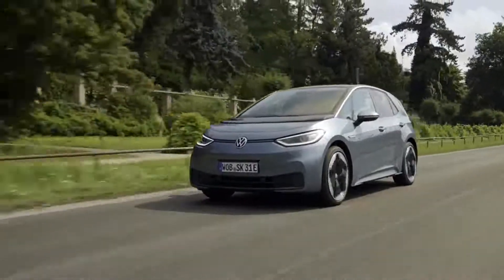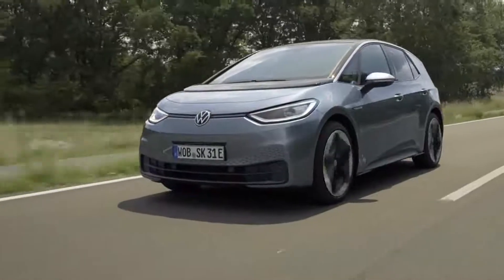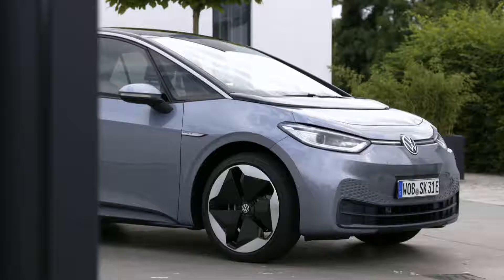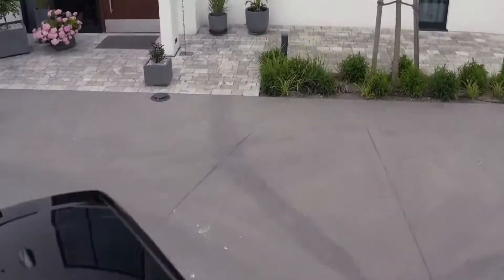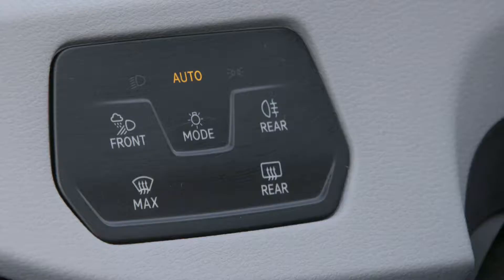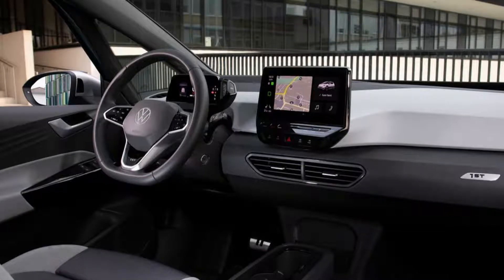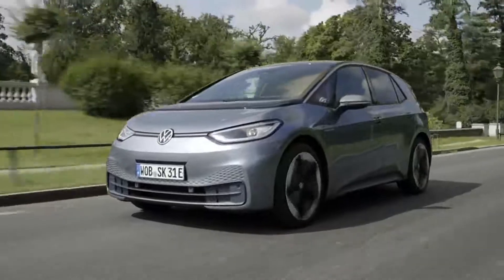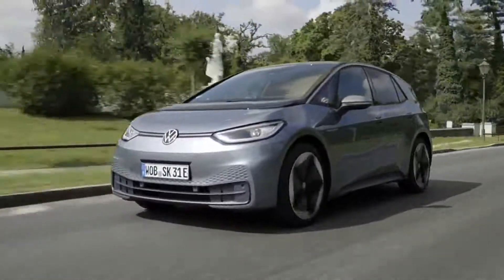2022 Volkswagen ID.3 Introducing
2022 Volkswagen ID.3 Introducing
Video is about interior details, and some facts & figures of  Volkswagen ID 3
Thanks to valuable source of Volkswagen